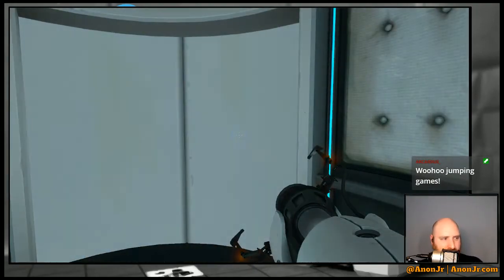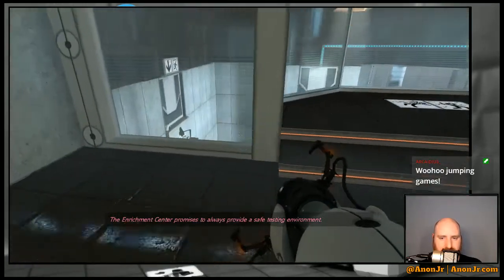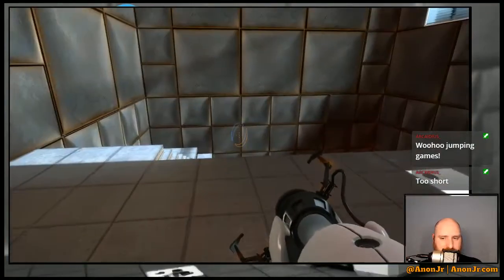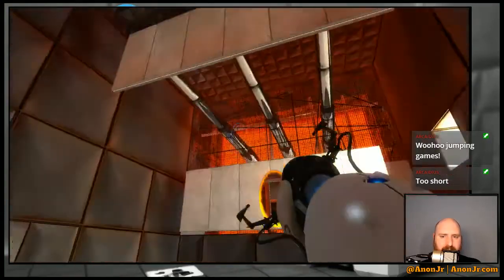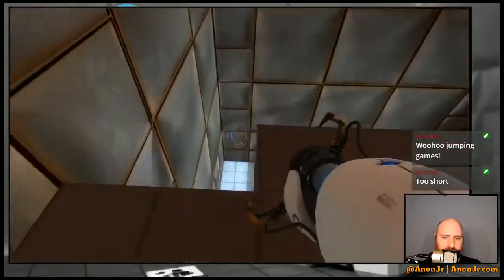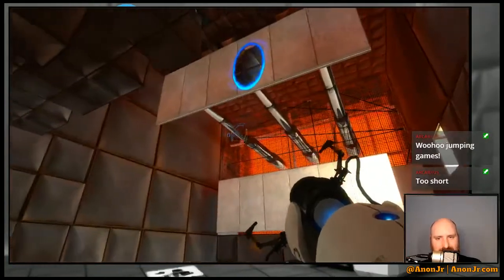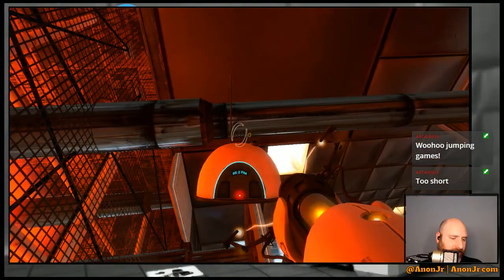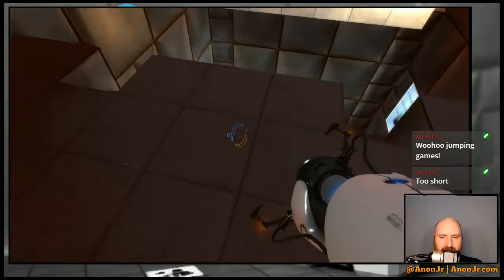Portal/Portal 2 Episode 03: Chambers 10 - 12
It's time for Episode 03 of Games Revisited Season 03. We're continuing our play-through of Portal, and today we tackle chambers 10 through 12.